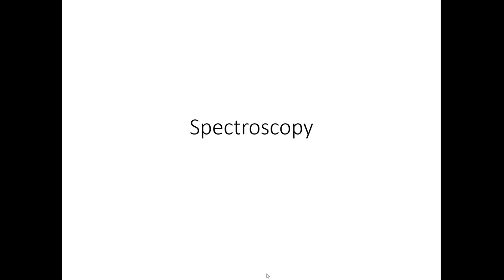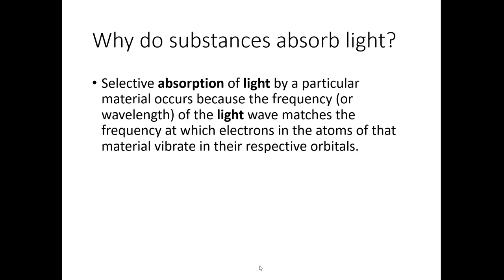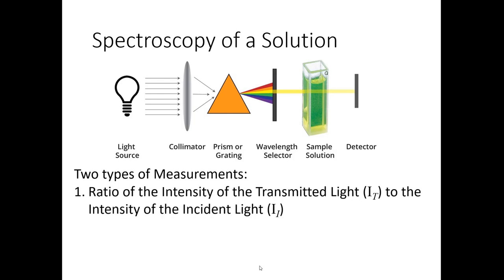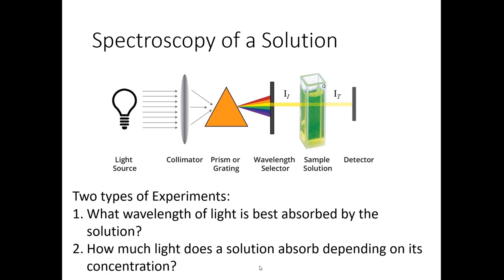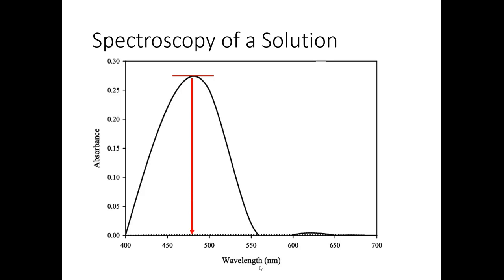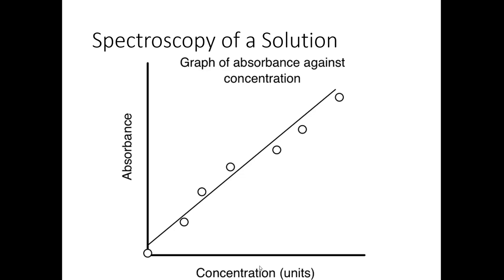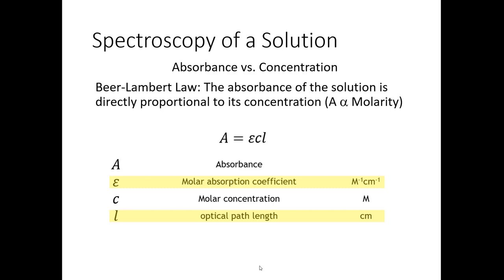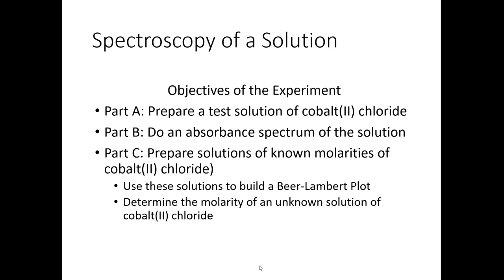CHEM 1A Spectroscopy Intro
Here is a quick review of the principles of light absorption and some of the experiments that we can do with spectroscopy. This belongs with Part B of our so-called Experiment X (Spectroscopy.)